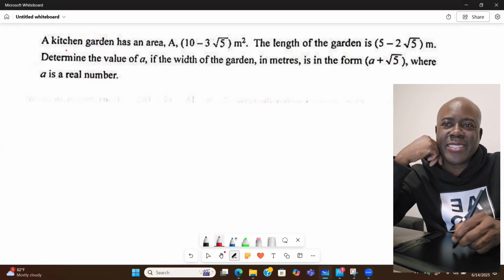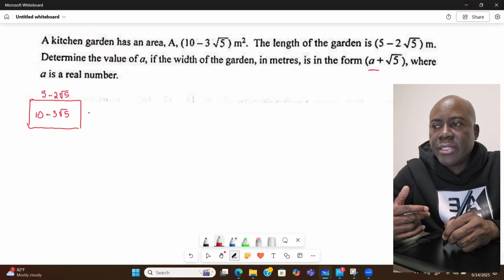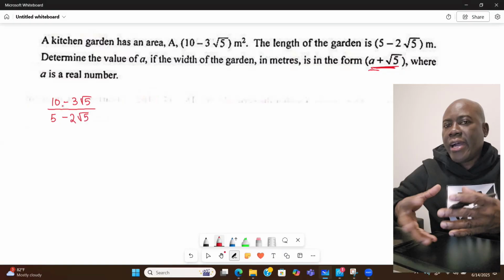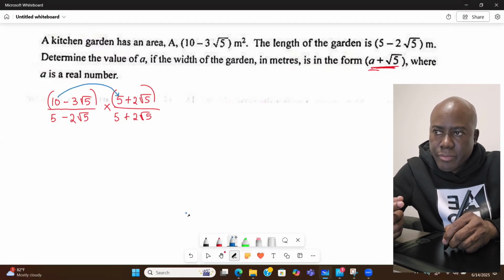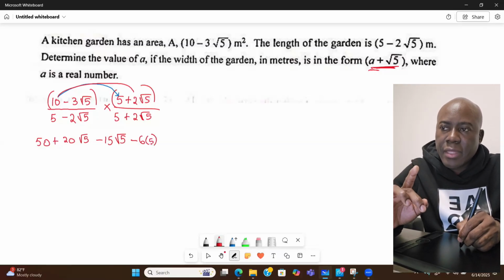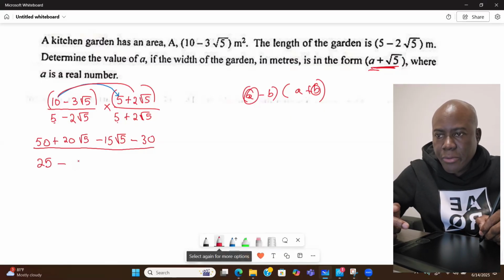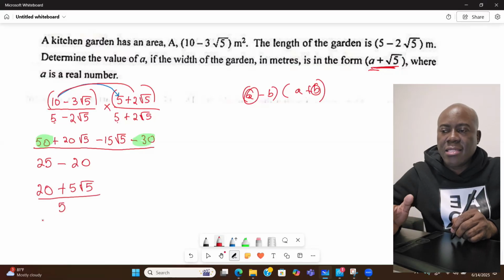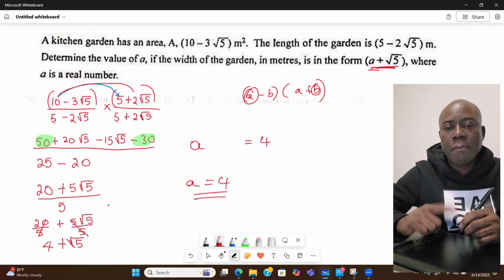Rationalizing using the conjugate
To rationalize a denominator containing a square root, you multiply both the numerator and denominator by the conjugate of the denominator. The conjugate of an expression like a + √b is a - √b. This method eliminates the square root from the denominator by using the difference of two squares